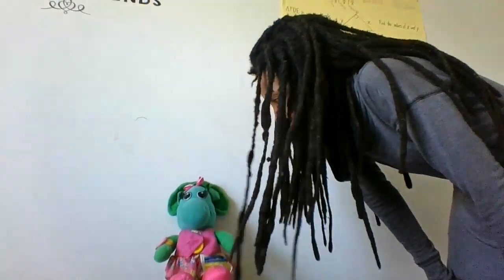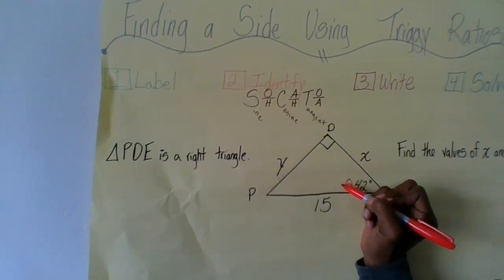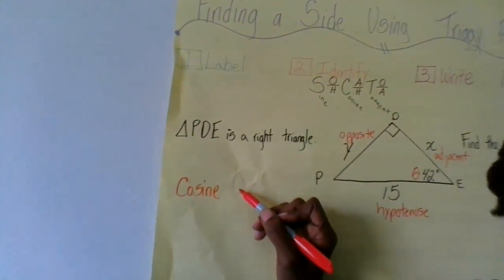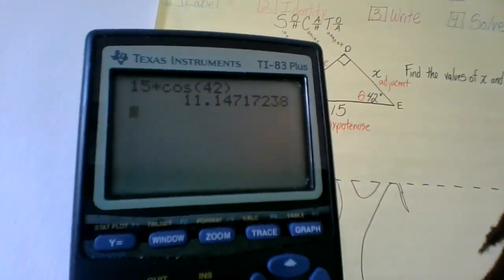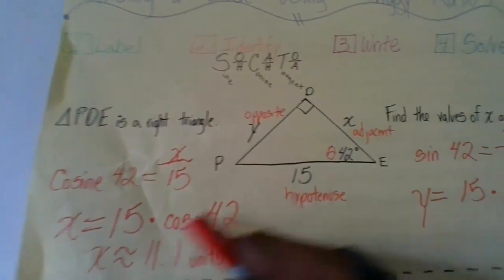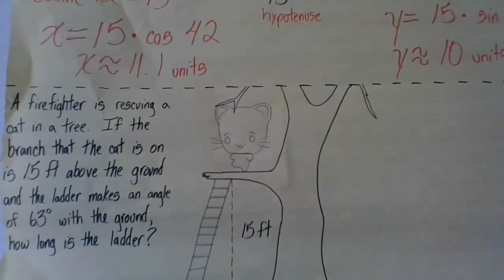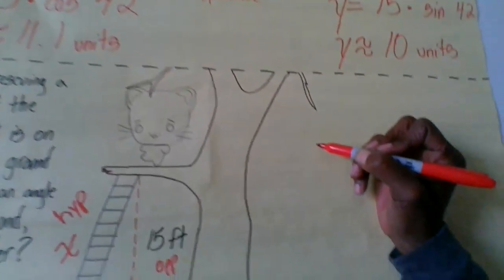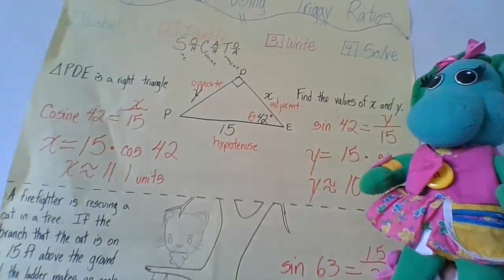Finding a Side Using Trig Ratios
Identify and solve trigonometric equations to find a missing side of a right triangle.